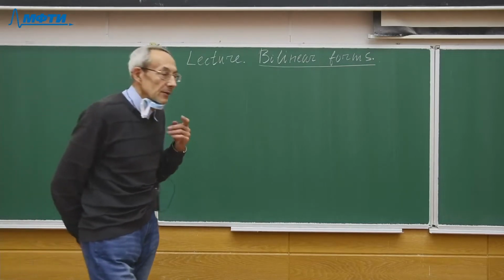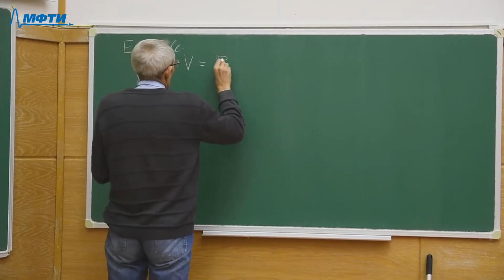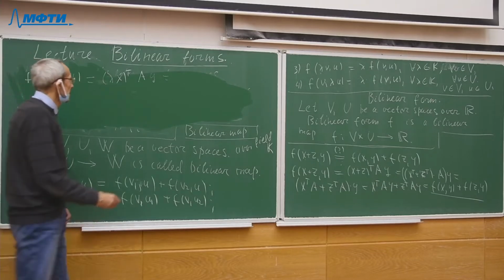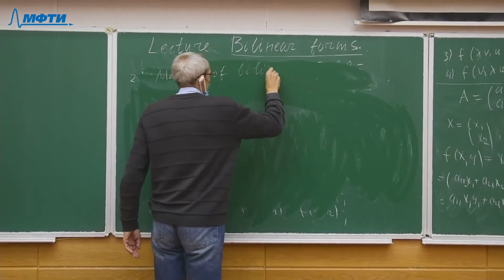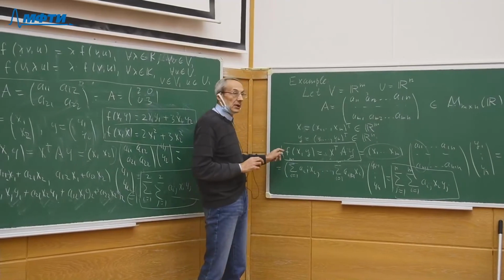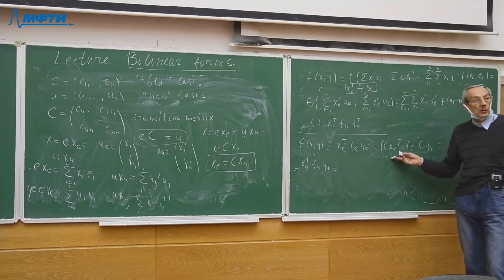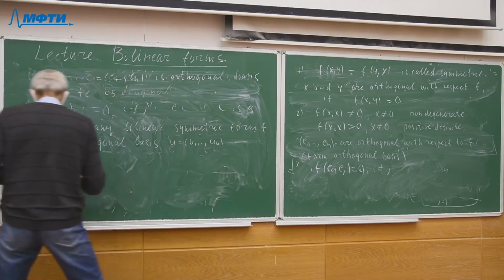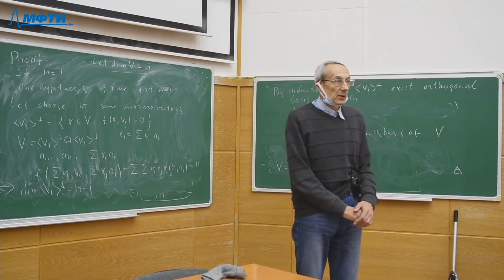Analytic Geometry, Stukopin V. A. 07.12.2021г.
Описание занятия: Bilinear forms

Предмет: Analytic Geometry
Тип занятия: Lecture
Преподаватель: Stukopin Vladimir Alexeevich
Физтех-школа: ИНОСТР